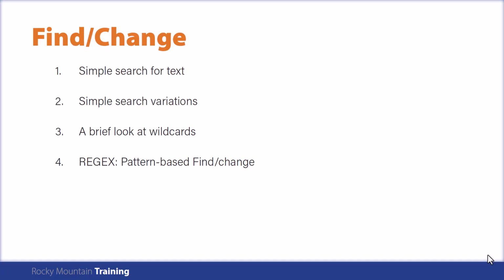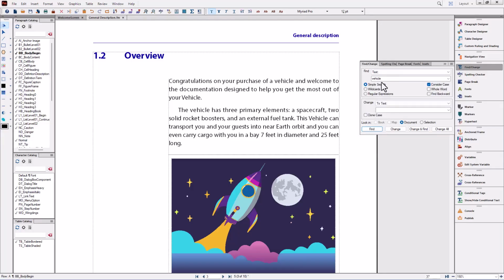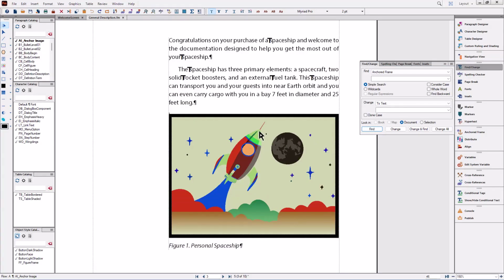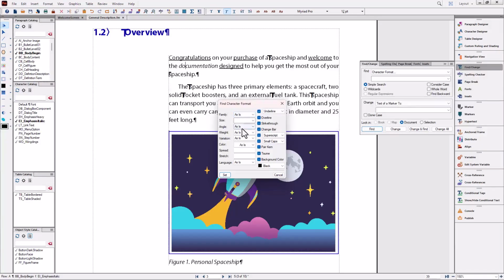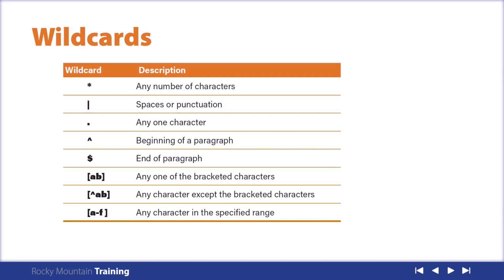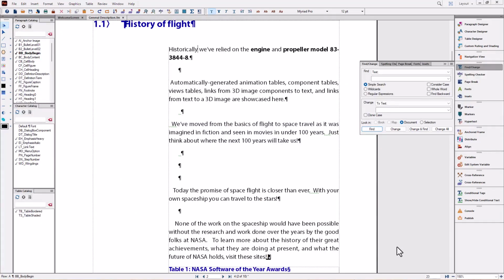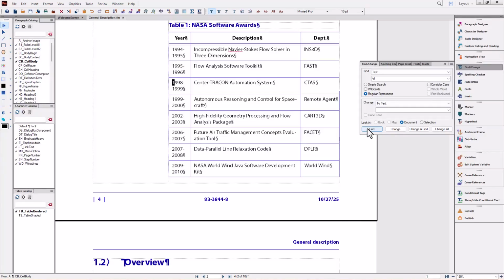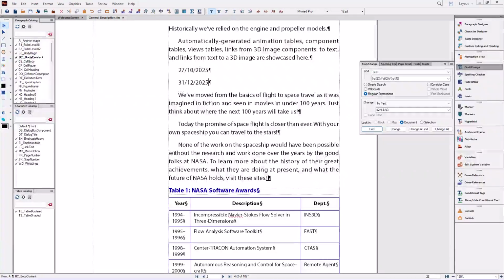Adobe FrameMaker Essentials: Precision Editing with Find/Change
Harness the Power of Find/Change in Adobe FrameMaker Find and change is a powerful feature in Adobe FrameMaker, and one that too many users overlook. If your job includes editing files in FrameMaker, this webinar is for you.

Over the course of an hour, you will learn how to use Find/Change to move beyond simply finding and/or changing text to automating format changes, applying styles, removing overrides and editing marker text. You will also be introduced to wildcards and REGEX, which rely on patterns to locate and update content.
• Simple search
• Simple search variations
•  Wildcards
•  REGEX